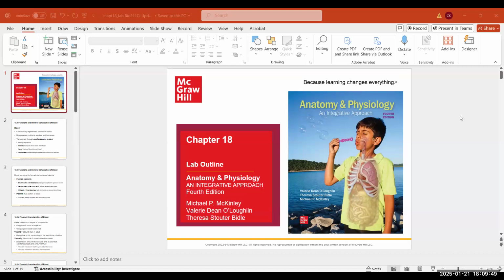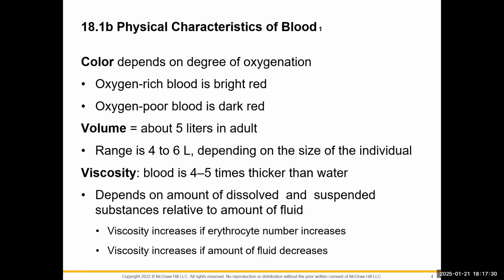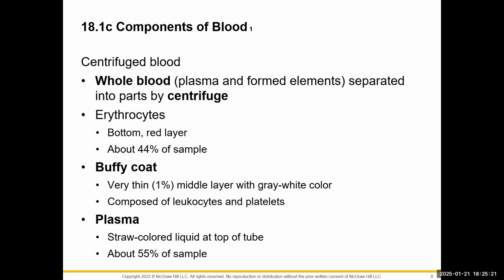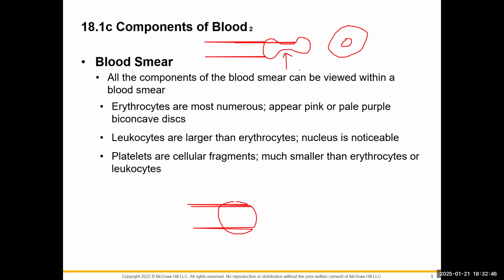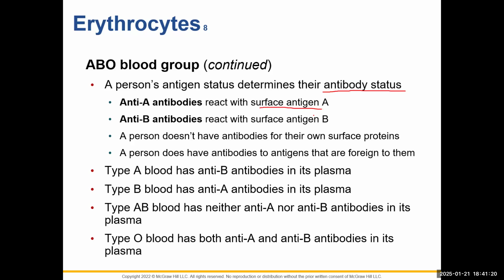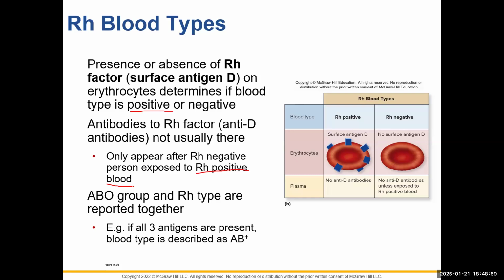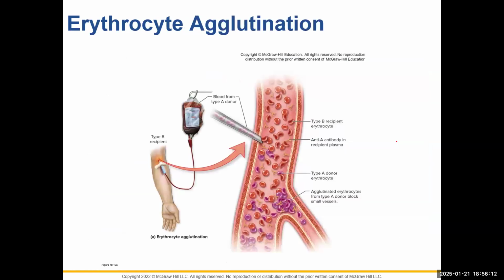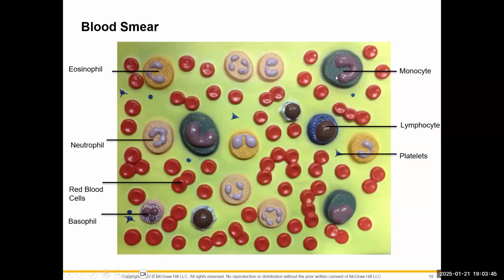BIO 211 Lab - Chapter 18: Blood (SP2025)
Functions and General Composition of Blood; Physical Characteristics of Blood; Components of Blood; Whole Blood Separation and Composition; Blood Smear; Erythrocytes; ABO Blood Types; Rh Blood Types; Erythrocyte Agglutination; Agglutination Test; Clinical View: Rh Incompatibility and Pregnancy